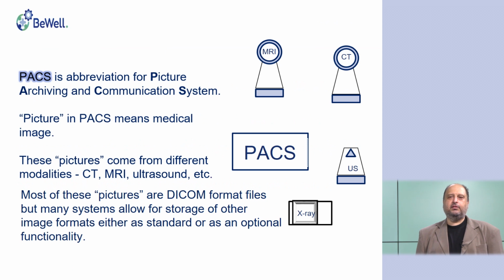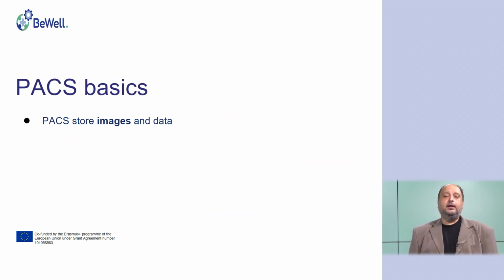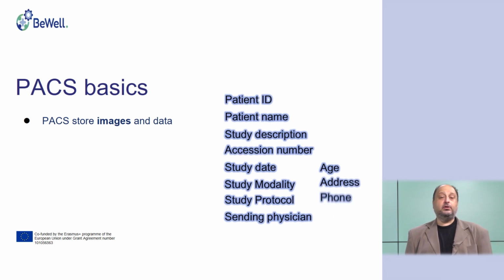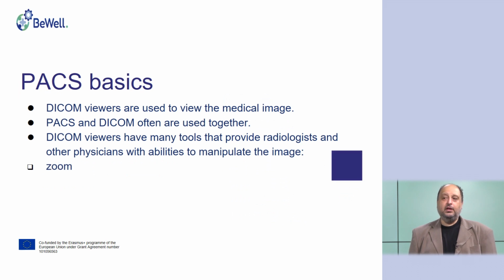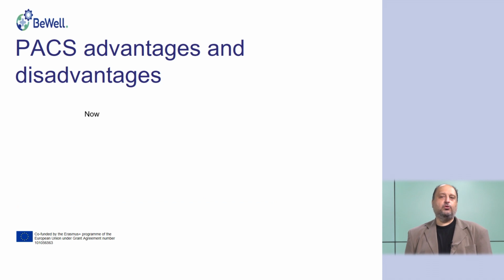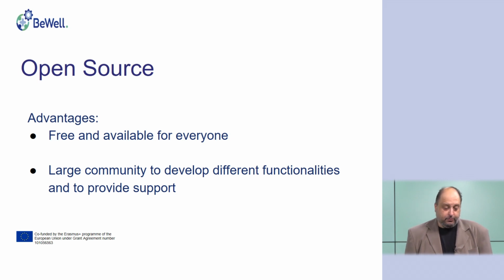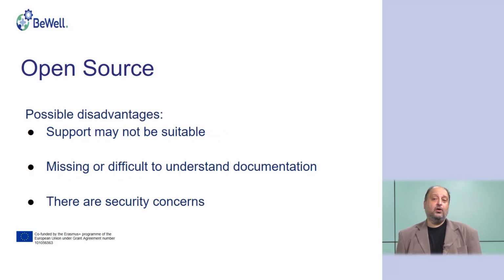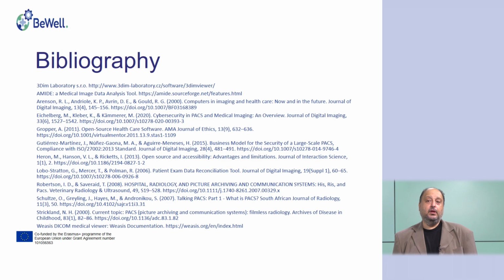PACS, e-file, RIS: BeWell-T09 - Module 7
Module 7: PACS basics

BeWell fosters synergies with other European initiatives, such as the TRANSiTION project which aligns with BeWell's focus on advancing digital skills development for healthcare workforce.